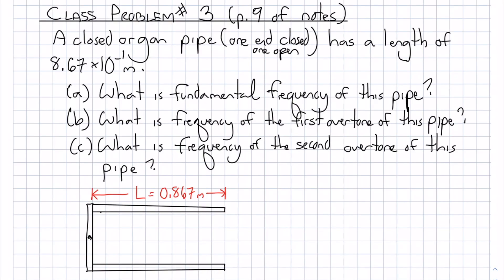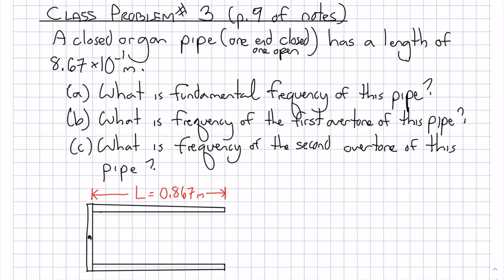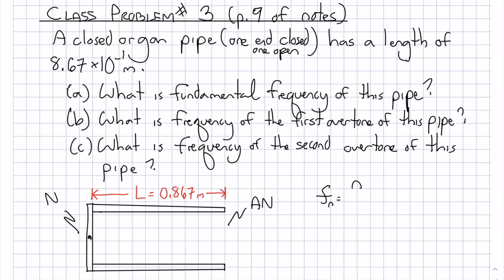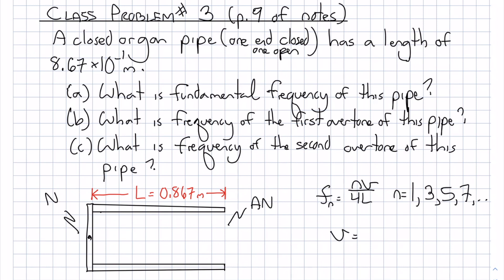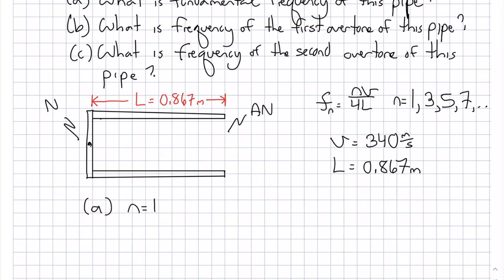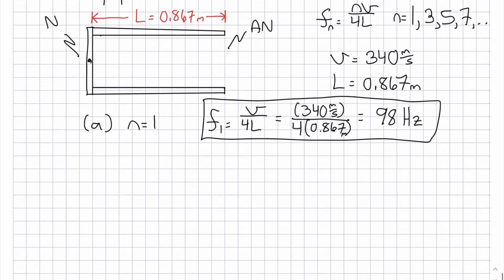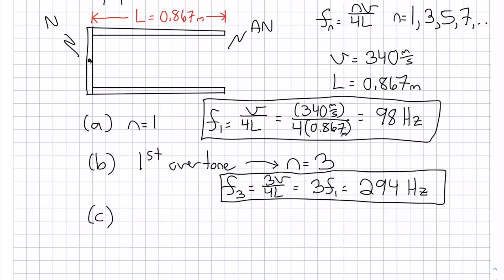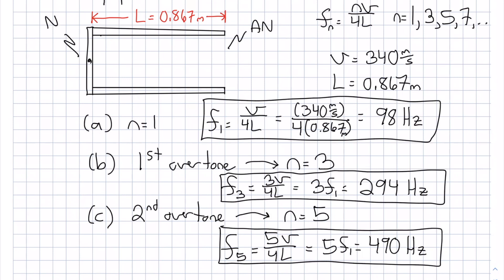Wind Instruments Example Problem (One End Closed)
Here is a quick example of solving a simple problem involving a wind instrument with one end open and the other end closed.  This problem is from Physics 1114 Module 07: Waves & Sound.  It is Class Problem #3 on page 9 of the module).

Attributions (Sound/Music)
𝐓𝐉𝐂 𝐏𝐡𝐲𝐬𝐢𝐜𝐬 𝐎𝐩𝐞𝐧 𝐌𝐮𝐬𝐢𝐜 (𝐒𝐡𝐨𝐫𝐭):  Recorder_C_Major by Pixabay: